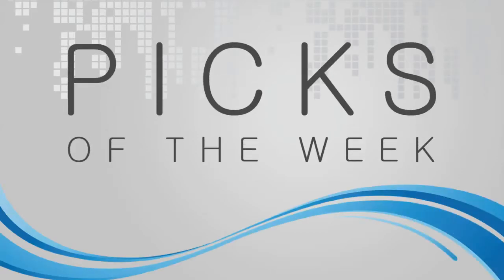Pick of the week: Shiny Android 4.4 ROM For Galaxy Nexus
Just because there is no official Android 4.4 support for Verizon's Galaxy Nexus, doesn't mean you can't load up a custom Android 4.4 ROM yourself. RootzWiki / Shiny has a custom Android 4.4 ROM for Verizon's Galaxy Nexus that loads a stock version of Google's newest Android OS.